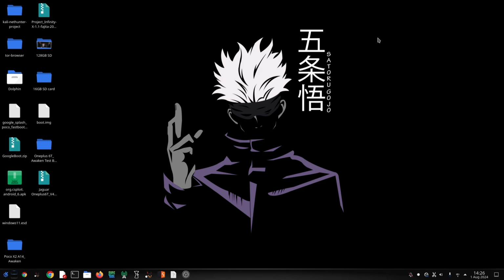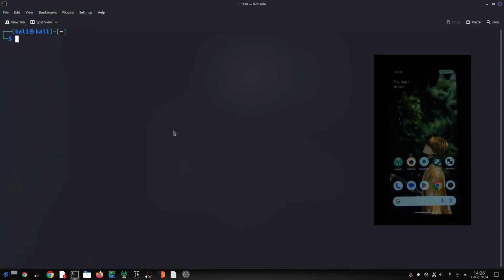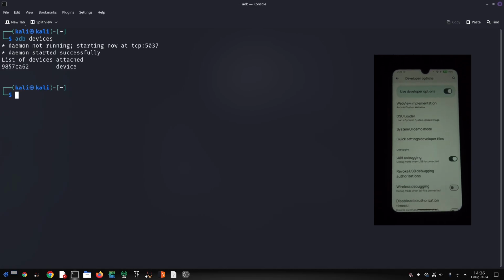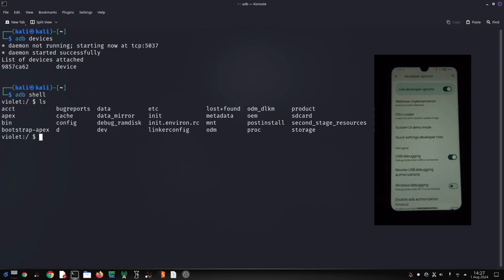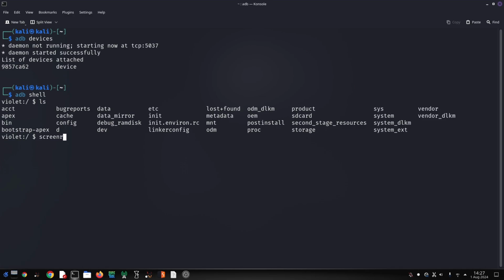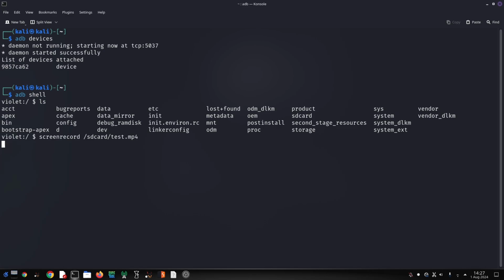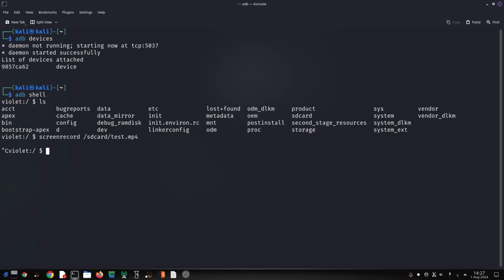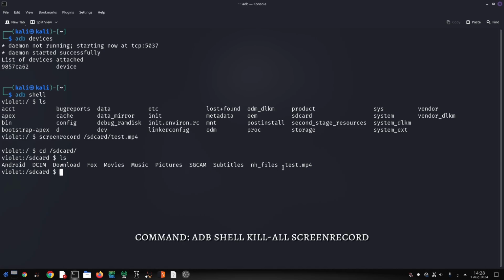How to Record Your Android Screen Remotely Using ADB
Learn how to effortlessly record your Android screen remotely using the powerful ADB command! This step-by-step tutorial covers everything from enabling developer options to transferring your recorded video to your computer. Perfect for developers, testers, or anyone who needs to capture screen activity without physical access.